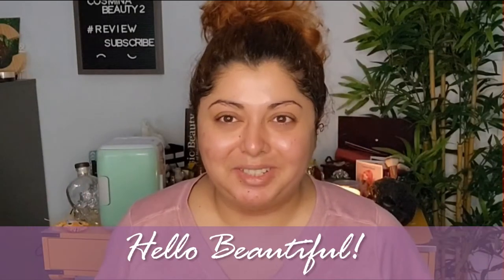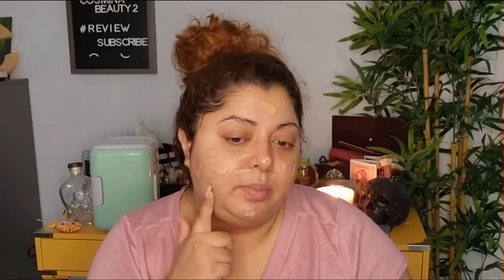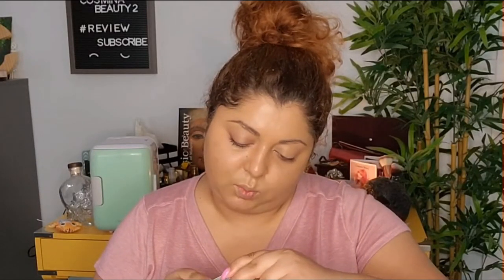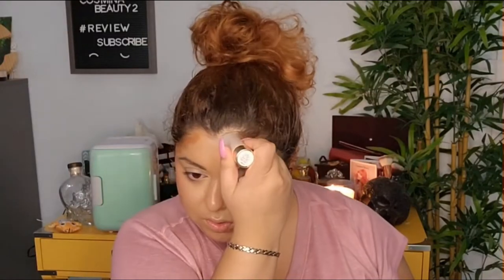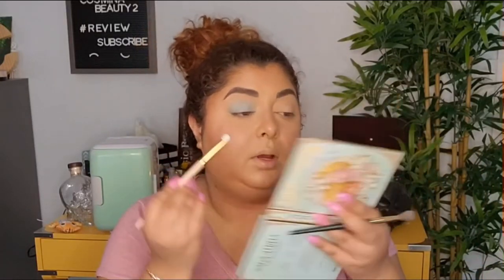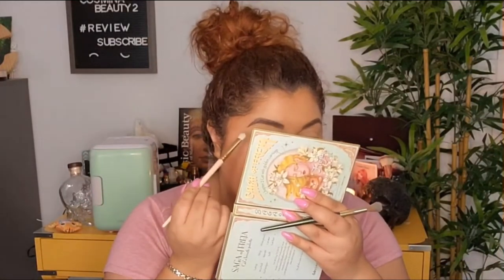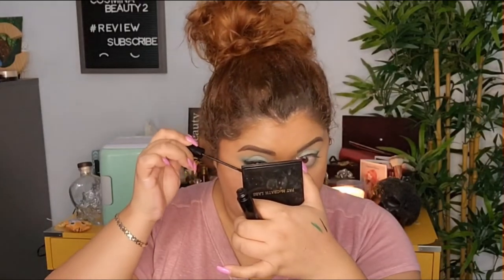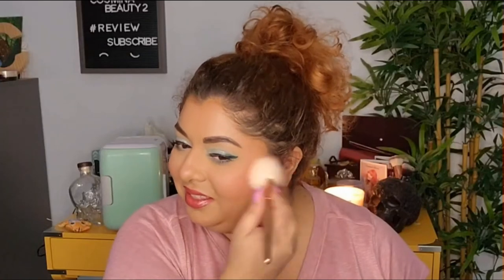Are these any good???| Chatty video| Full face of makeup| CosminaBeauty2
Hello Beautiful!

It's been a long time since I sat down and recorded a full face of makeup, I needed something to get my mind off of my stormy life. I hope you've enjoyed it!
I am very impressed with the eyeshadow palette and both the Kosas foundation and LYS concealer!